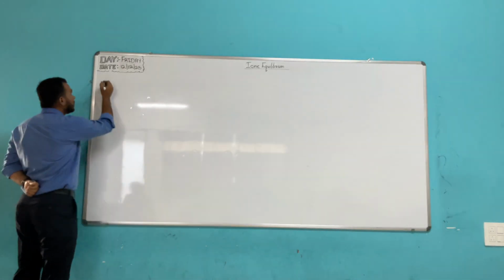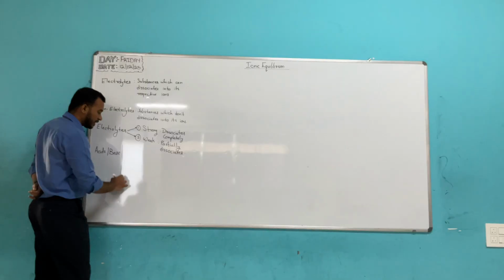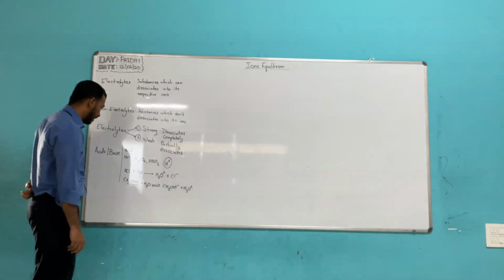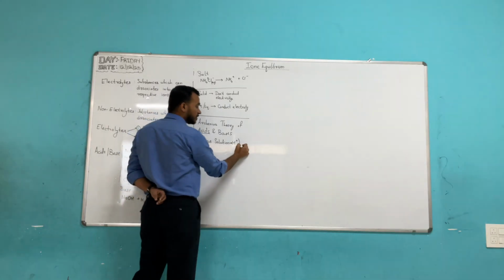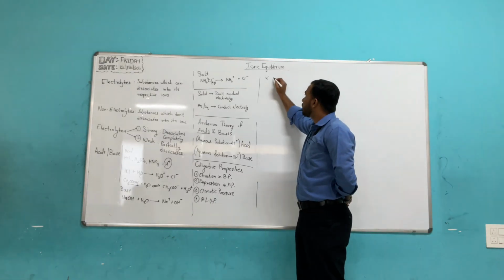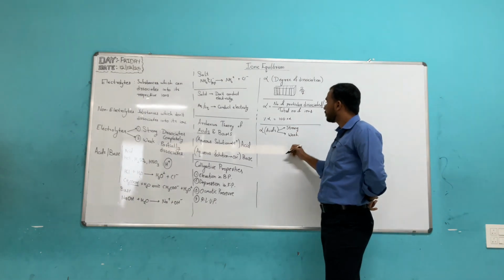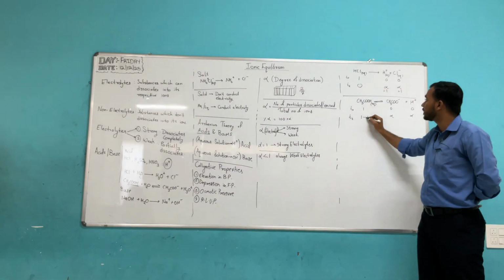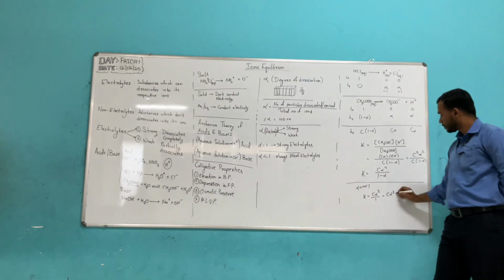facts subscribe reels shorts youtubeshorts trending viral shortsfeed new gaming funny ai